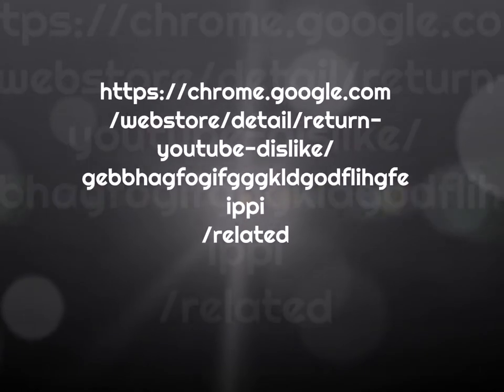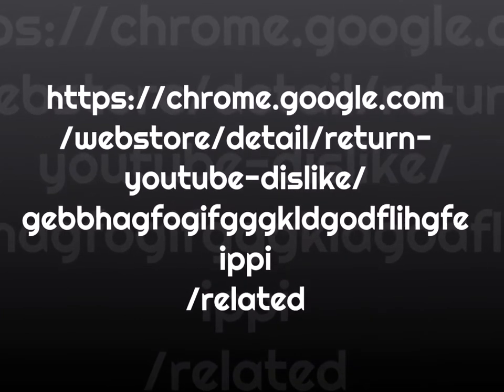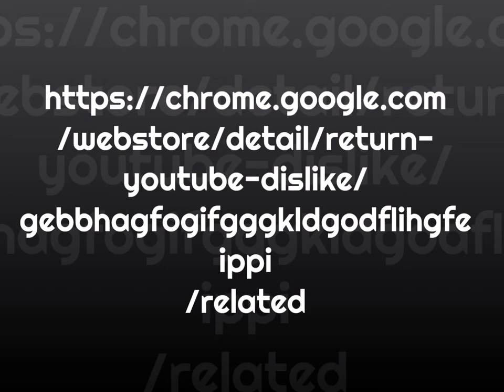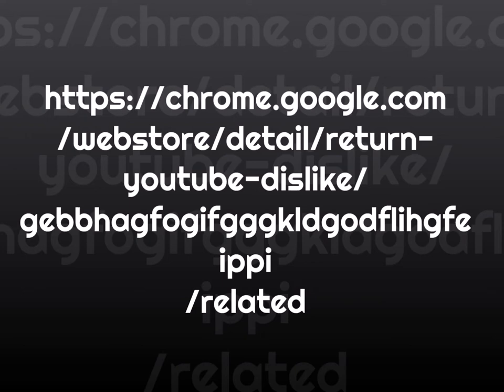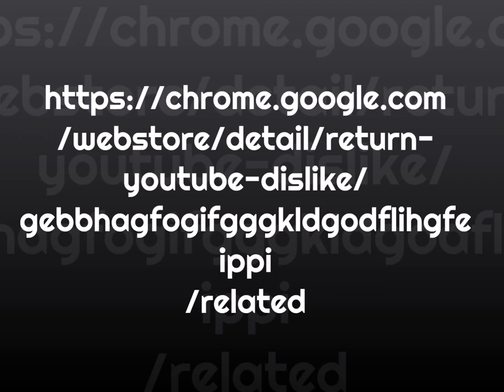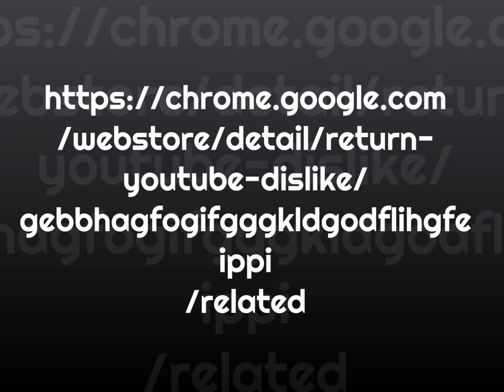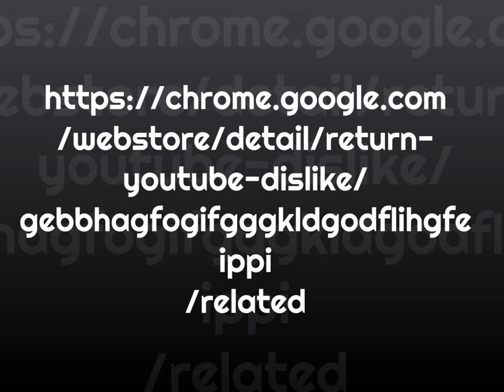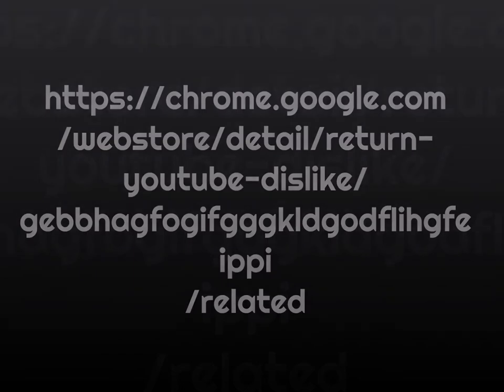How to Actually, Legitimately Bring Back the Dislike Count [warning: me has annoying voice]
[not a Voki]